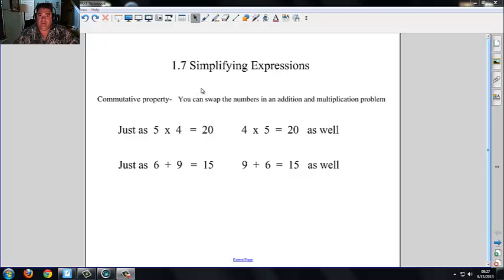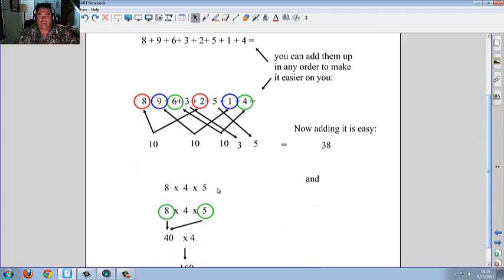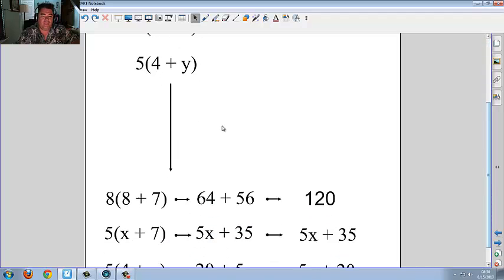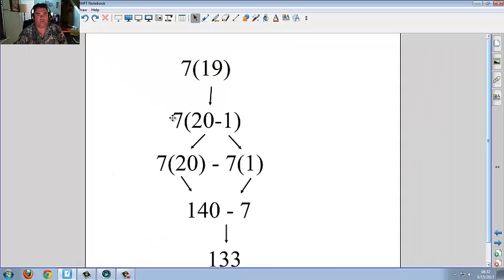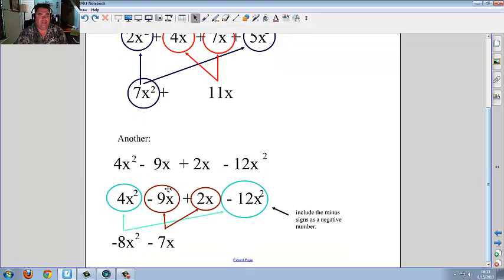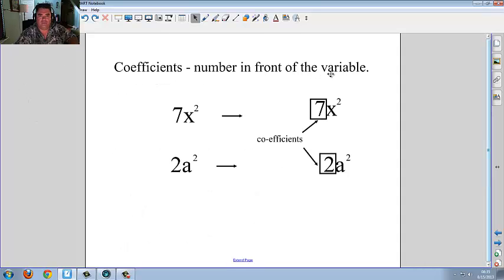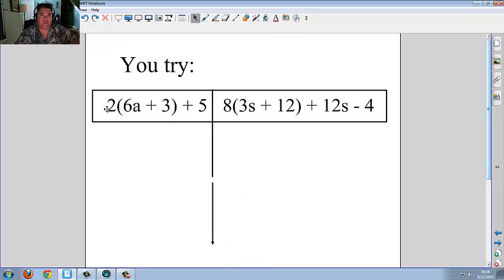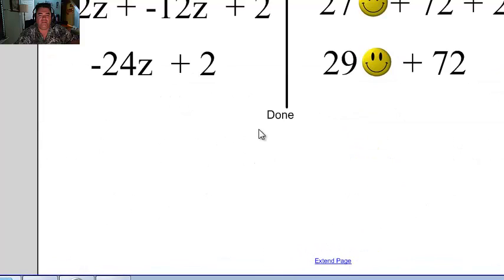1.7 Simplifying Expressions